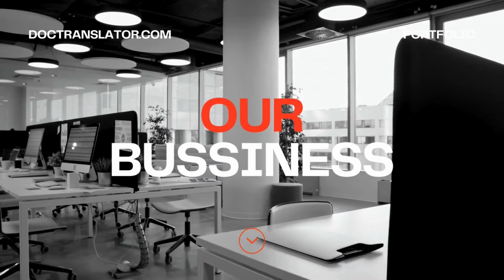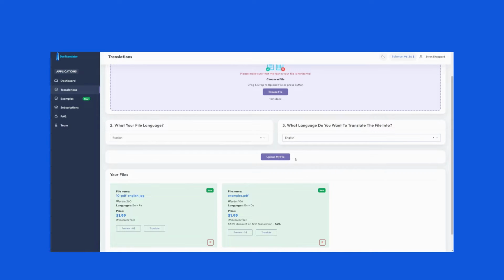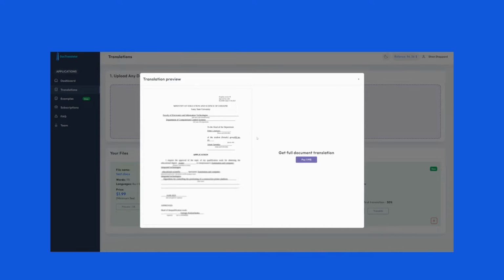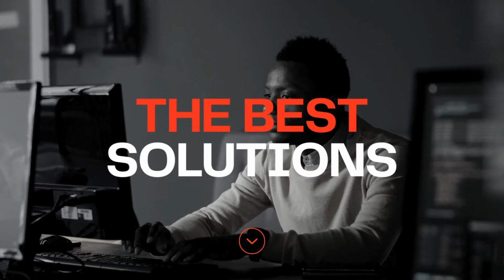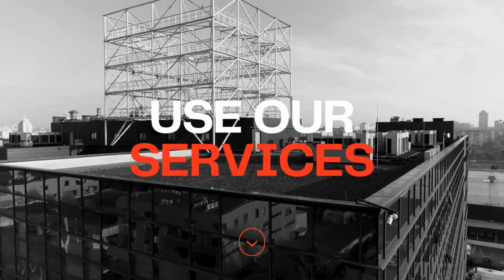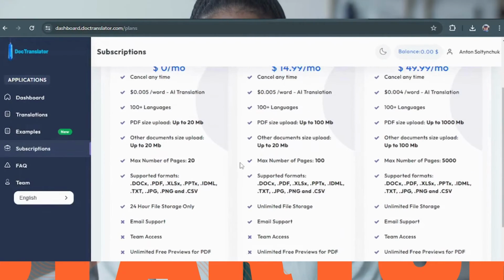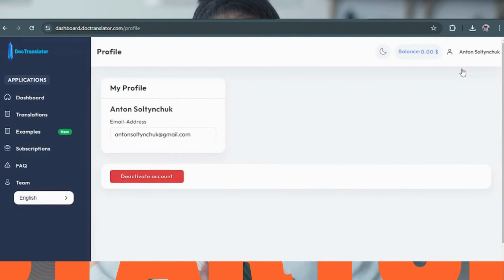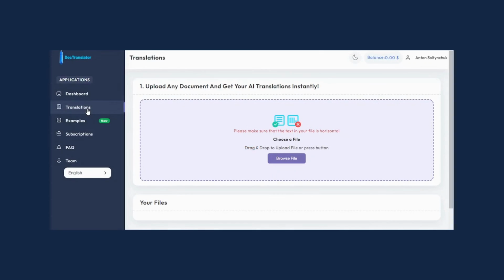DocTranslator.com - New AI Translator for Your Documents in 2024 (PDF, MS Word, Excel, InDesign)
Translate ten times more documents and save 95% of the regular costs. Incredible technology at unbeatable prices.